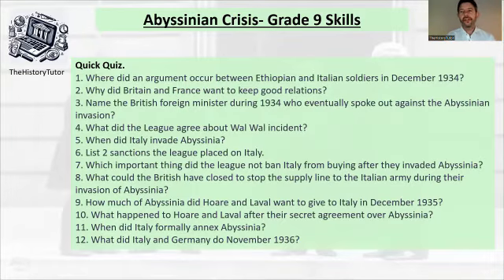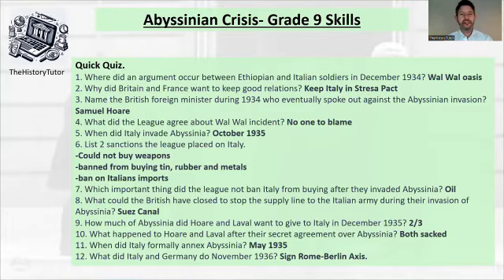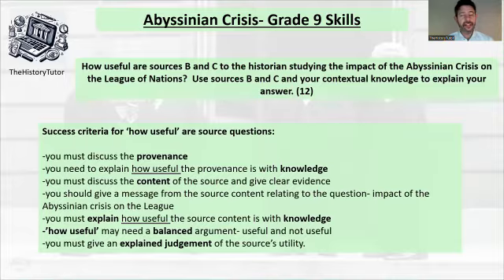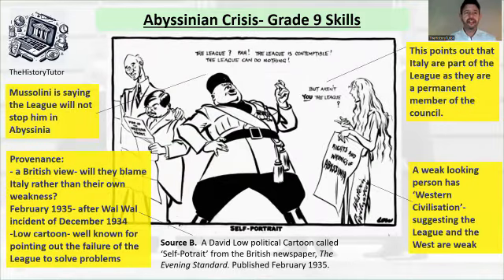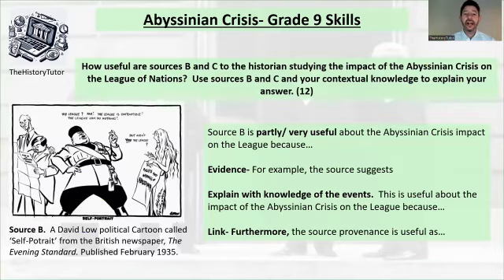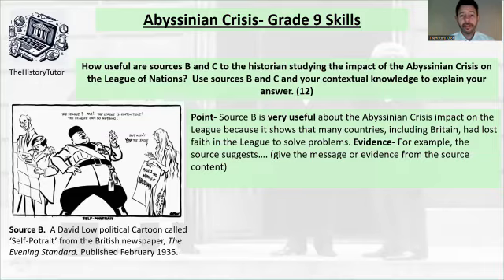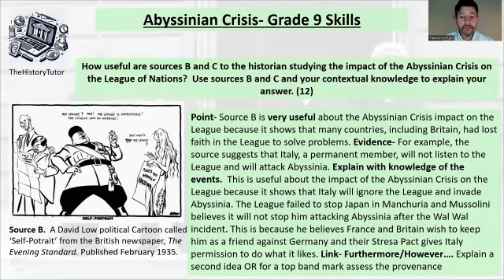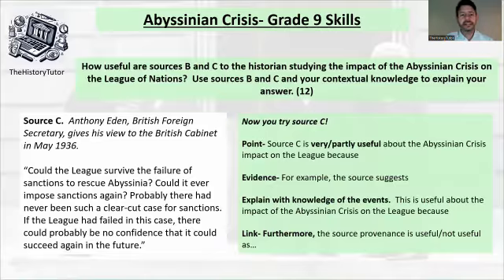Abyssinian Crisis- AQA GCSE History 'How Useful' sources question example answer/tutoring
Watch this video for guidance, tasks, and an example of how to answer the 'How Useful' question for the AQA GCSE History exam. This has tasks you can follow to produce a Grade 9 answer on the theme of the Abyssinian Crisis.

For more excellent videos like this and a comprehensive set of revision notes and example answers then see my revision guide.